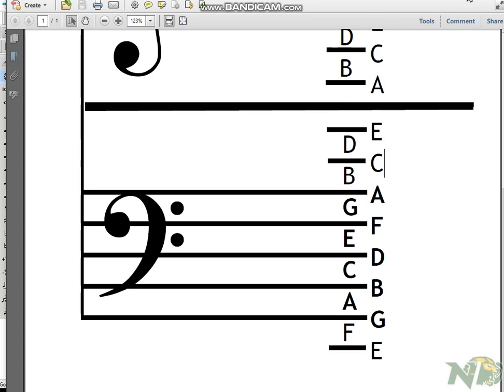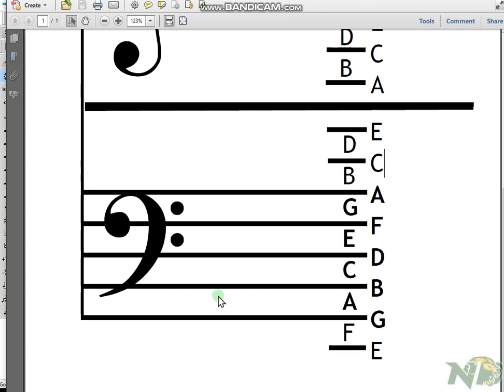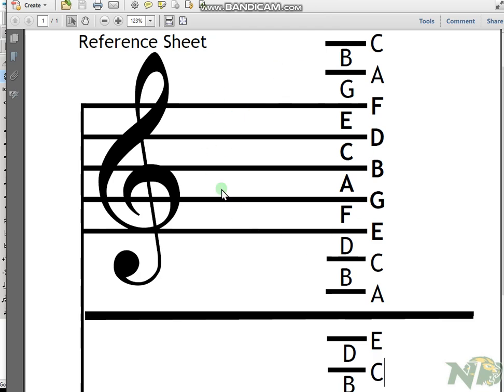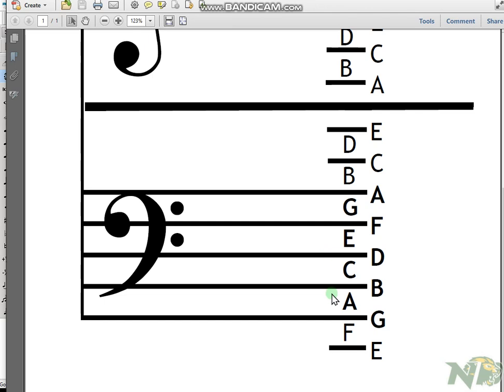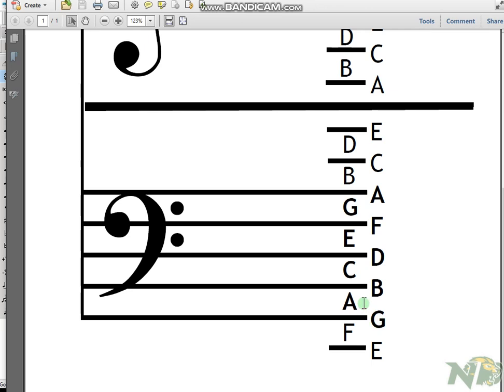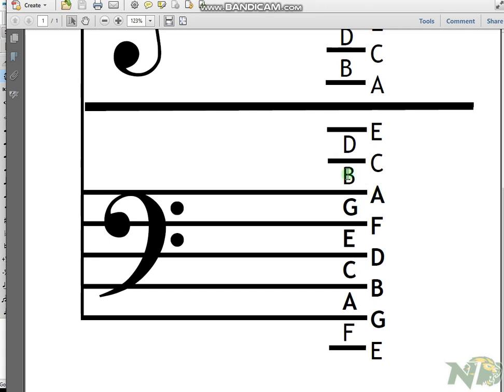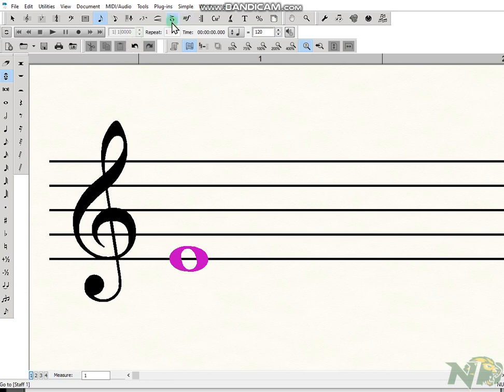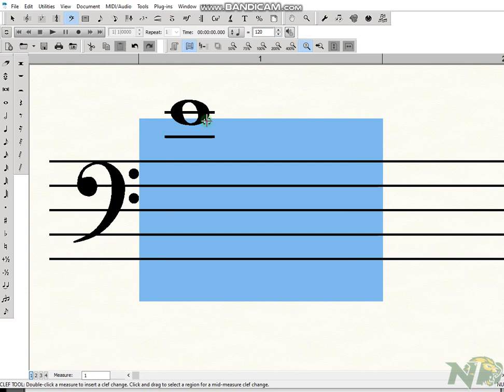Note Reading pt2 Bass Clef